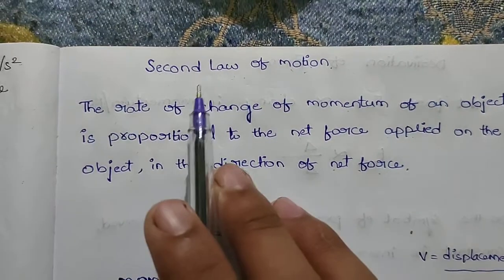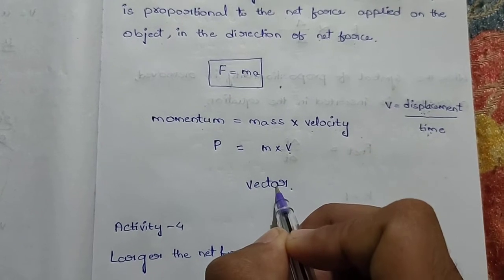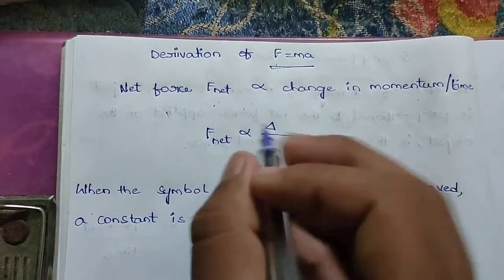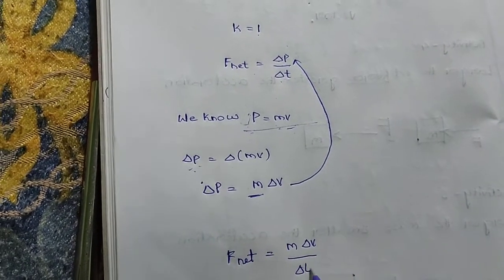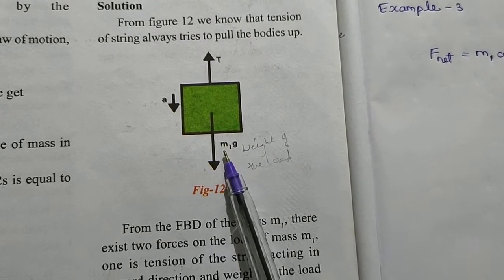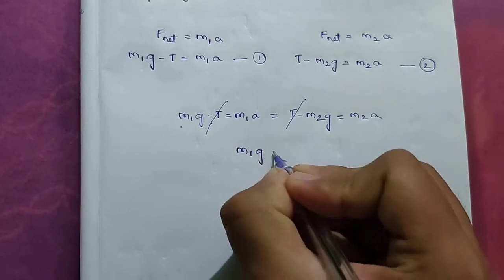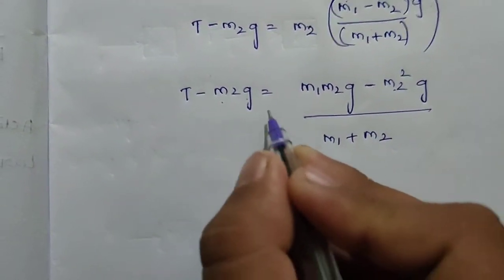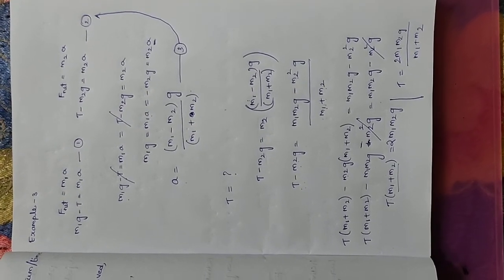Class 9 Newton's Second law of motion